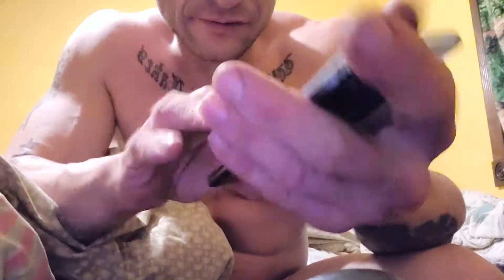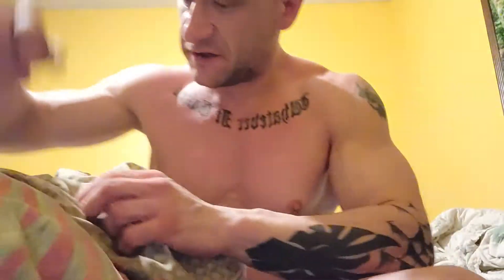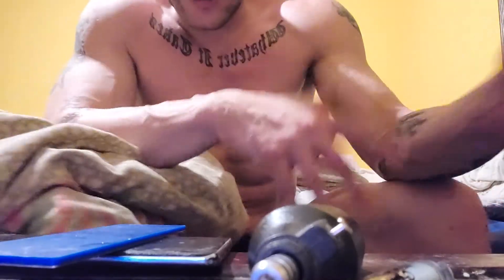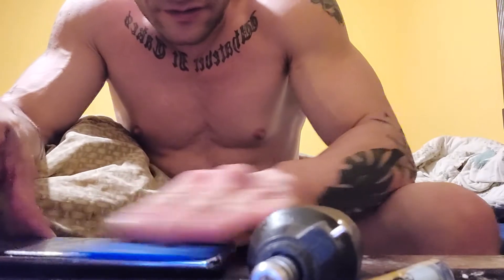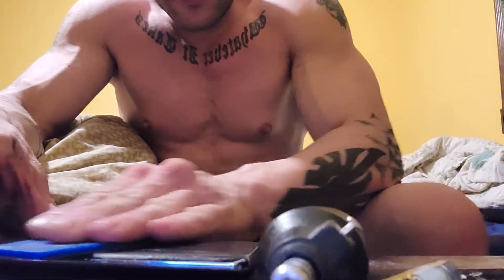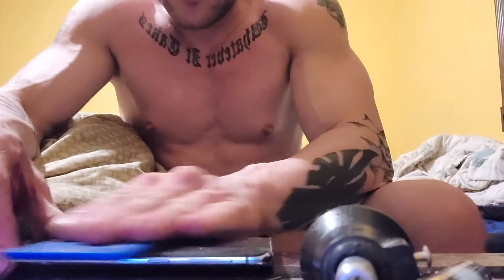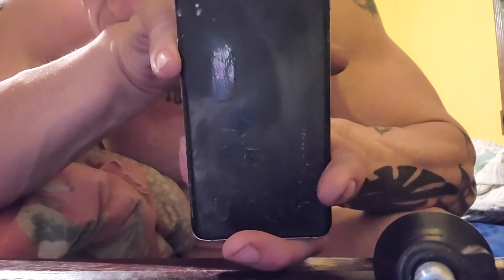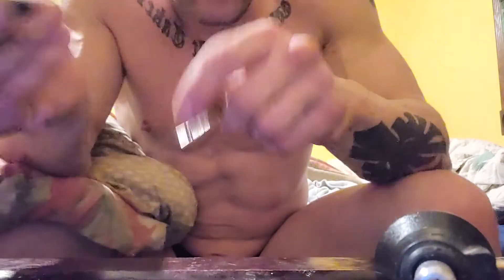turning broken phone into a sharpening stone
it worked out better than i imagined.   it sharpens like a 2-3k grit shapton.  hair splitting edges!